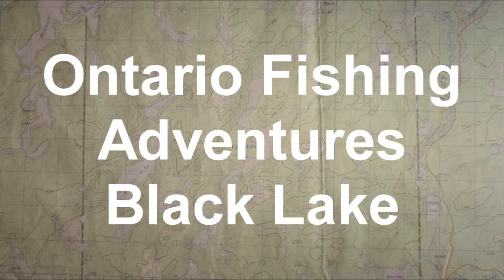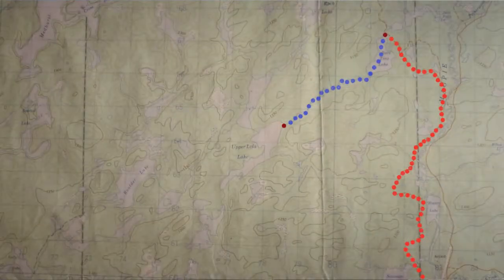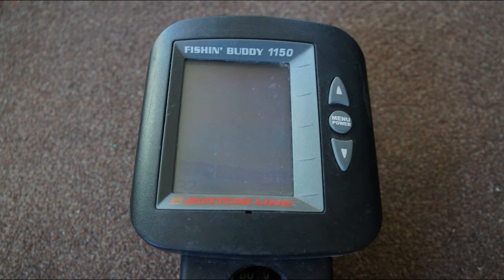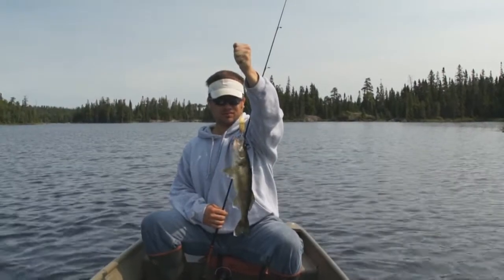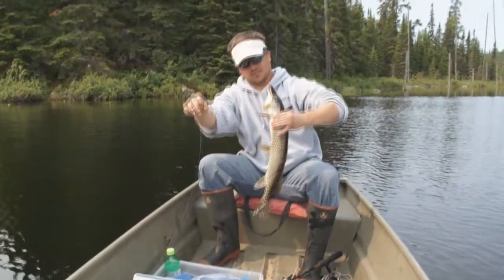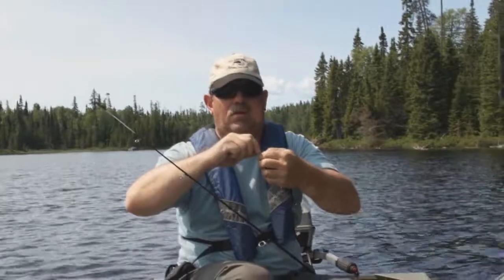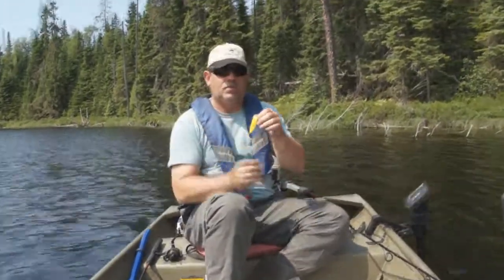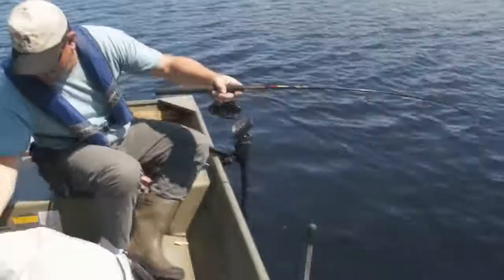Pike Fishing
Video of a day pike fishing trip to a remote lake in Ontario, Canada.